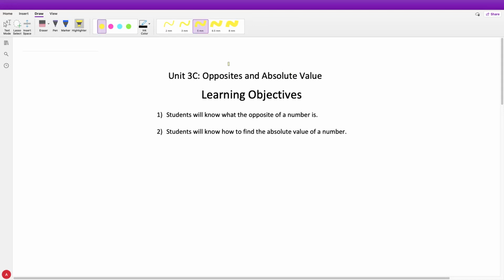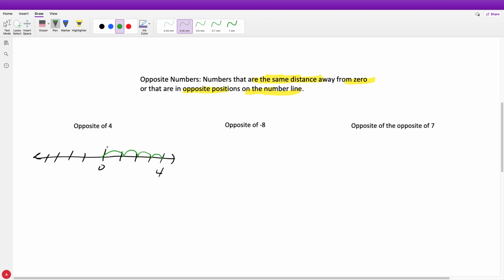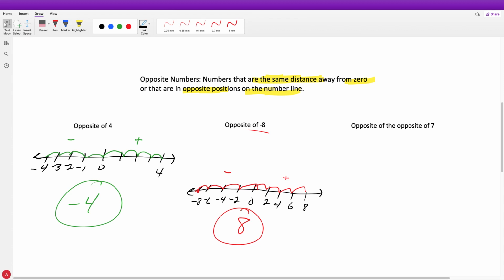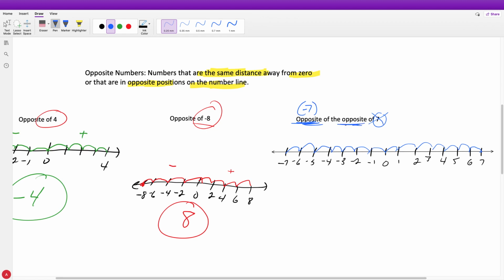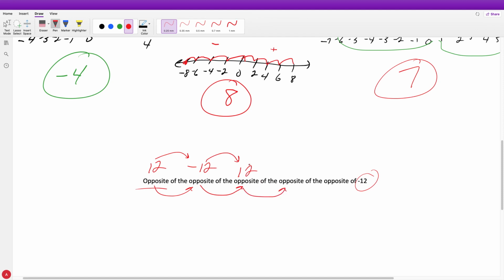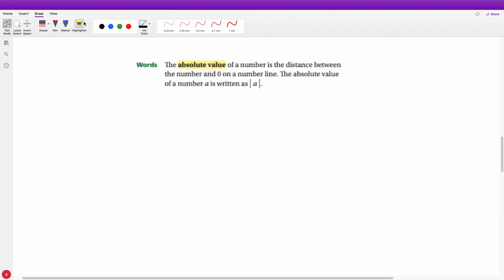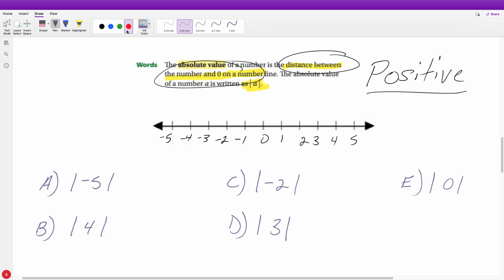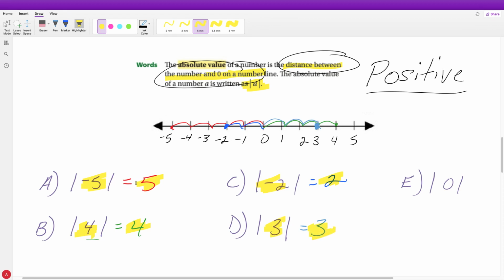Unit 3C: Opposite and Absolute Value